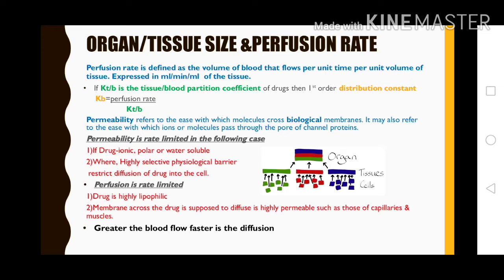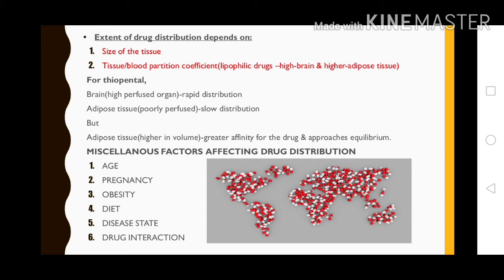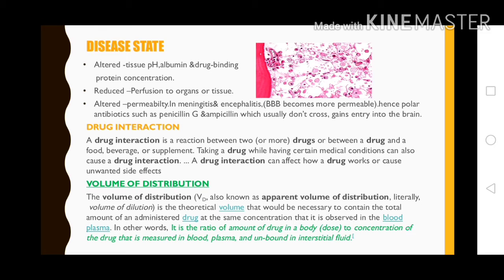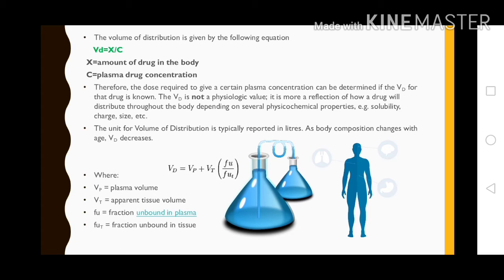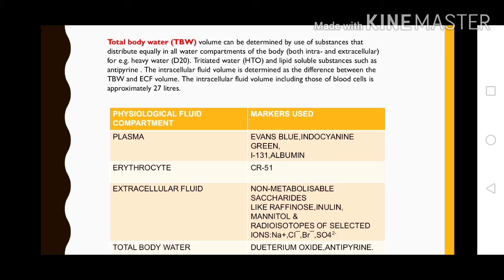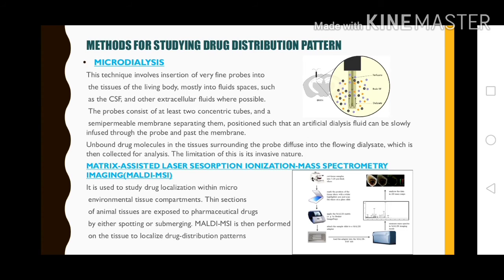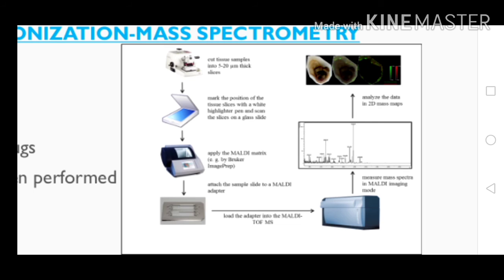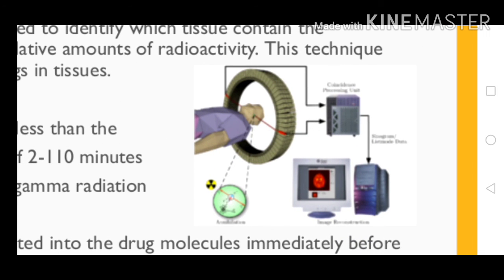DISTRIBUTION OF DRUGS|part 2|Biopharmaceutics & Biopharmacokinetics| Detailed Explaination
1)organ/tissue size &perfusion rate
2)MISCELLANOUS FACTORS AFFECTING DRUG DISTRIBUTION
3)VOLUME OF DISTRIBUTION
4)Specific tracers or markers
5)Total body water (TBW)
6)METHODS FOR STUDYING DRUG DISTRIBUTION PATTERN

Purchase Text book